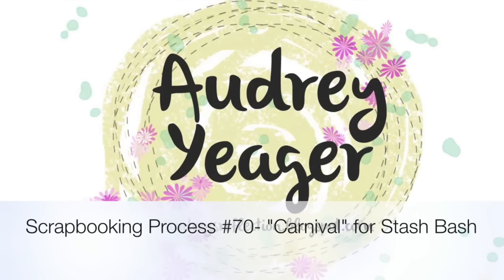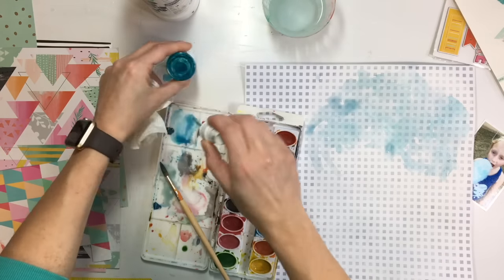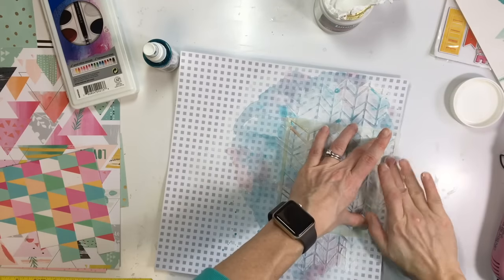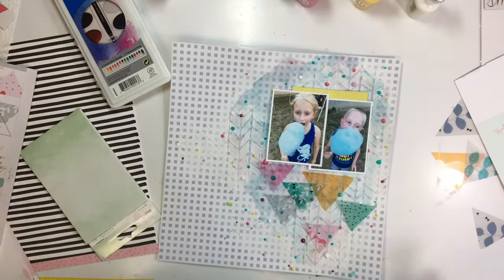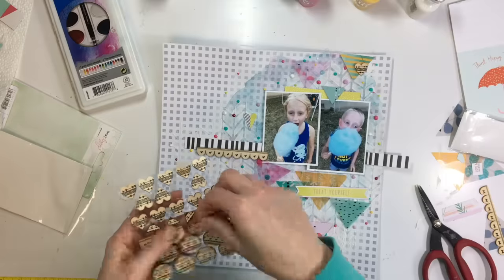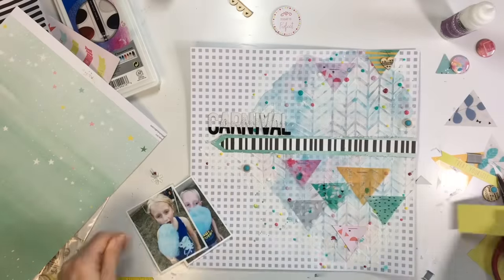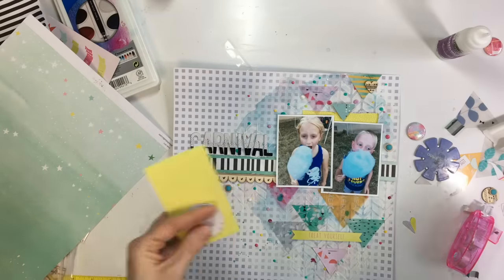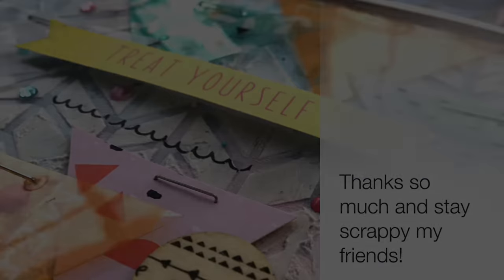Scrapbooking Process #70- "Carnival" for Stash Bash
Welcome to our monthly You Tube Stash Bash Hop!   Every month a group of us shares videos using a particular item from our stash.  This month it is Enamel Dots and/or rhinestones!  The links to all the other ladies You Tube Channels are below, so please check them out!